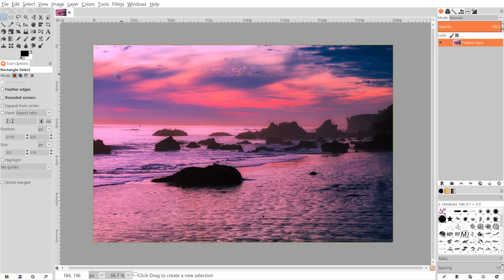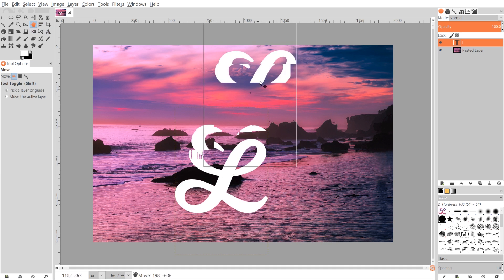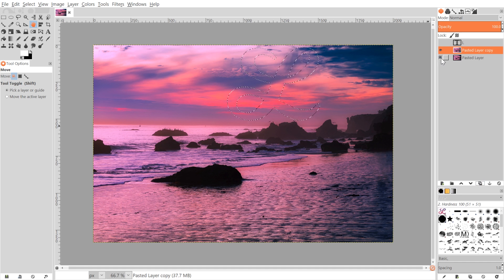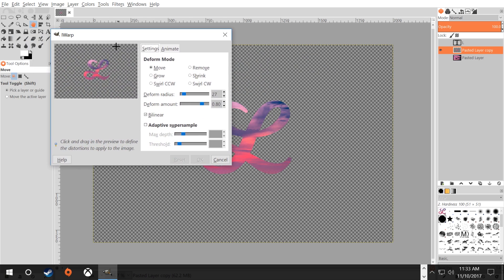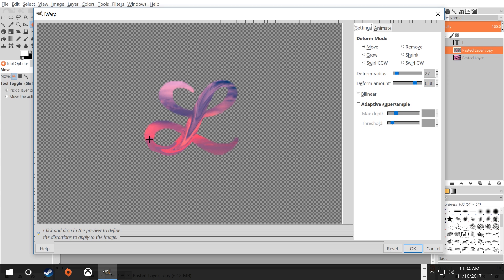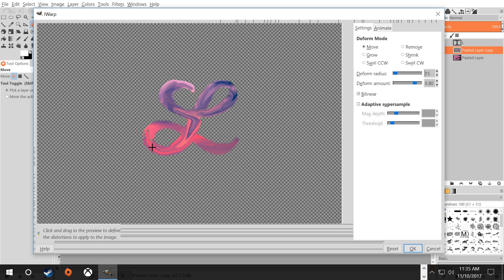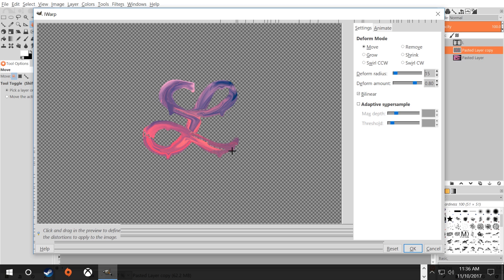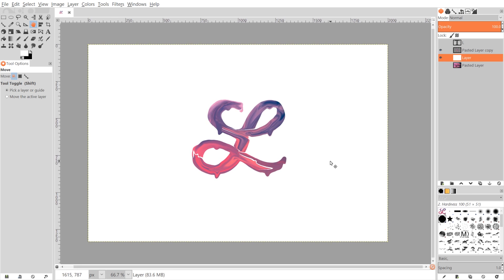GIMP Tutorial: Dripping Paint Text Effect